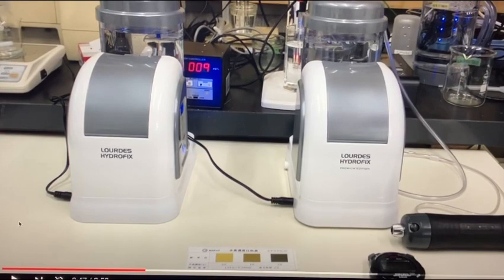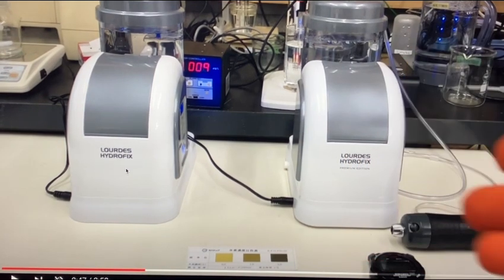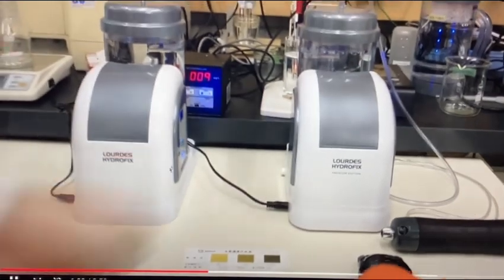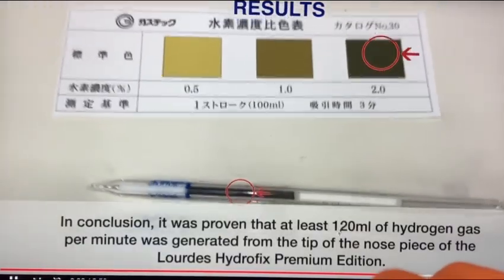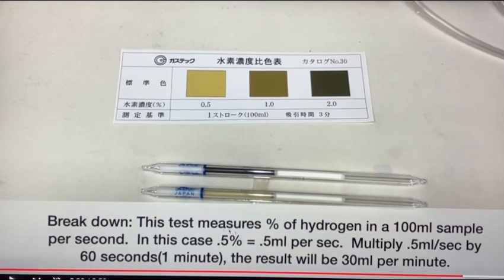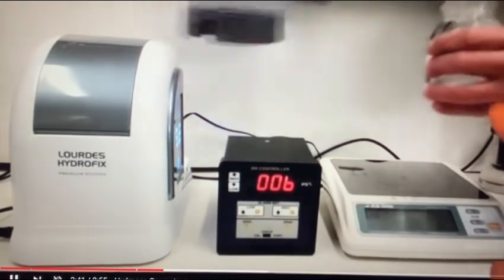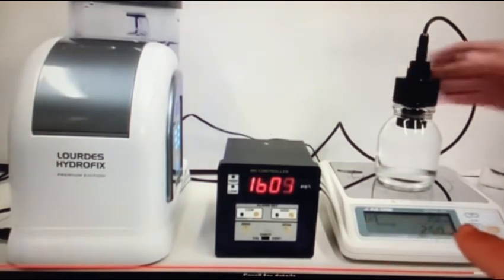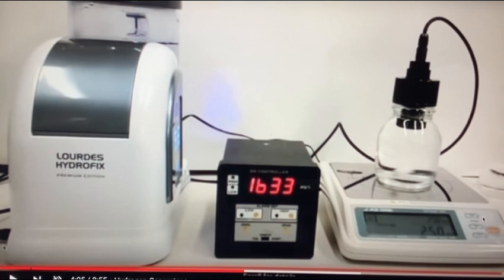#410 How to measure hydrogen gas flow,H2 water levels correctly for generators,hho,browns gas,review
New and best substitute for my raw meal, full nutrition I add to my smoothie.  And also use any other product they offer depending on your needs.  They have well sourced ingredients that I clean and good.

Hydrogen man shows the correct way to measure hydrogen gas flow and proper levels of hydrogen dissolved in water correctly. Unfortunately there is a lot of people measuring and or calculating the amounts of hydrogen gas or water levels incorrectly IMO. So I hope this helps those people who have been asking me about it.

Hydrogen man shares some info about where to see this protocol and what is involved.
Link for minerals for distilled water.

Make sure you use the cleanest water, the cleanest and properly made hydrogen,& good minerals before attempting anything.